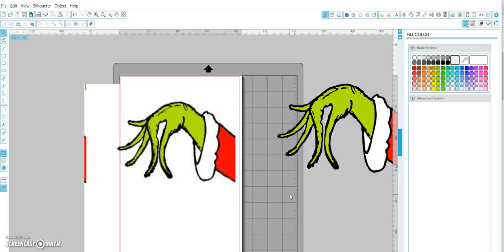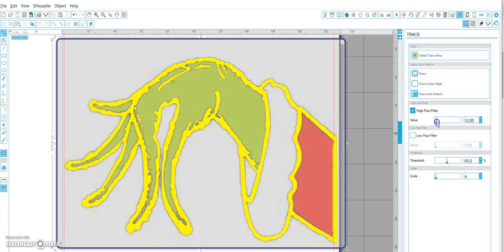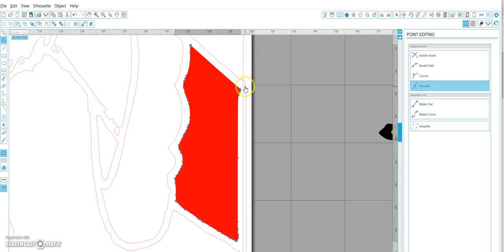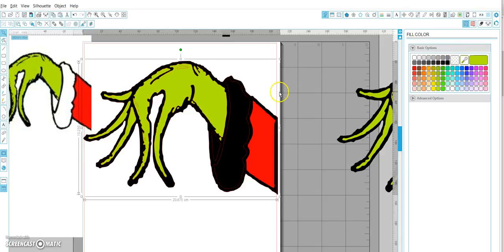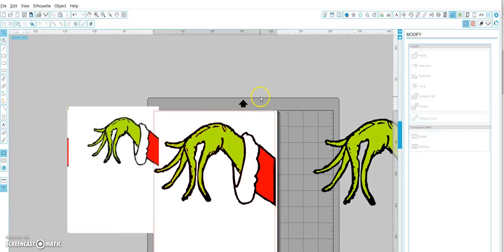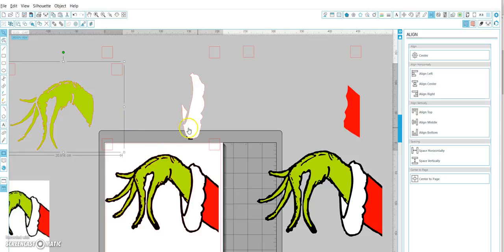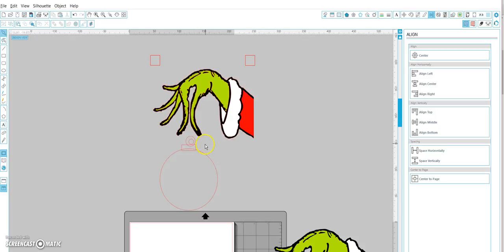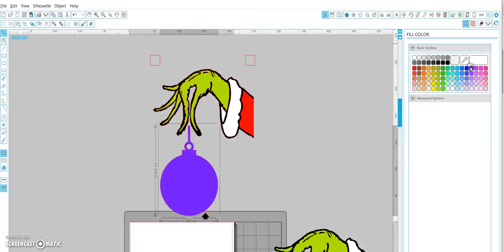Breaking down 'Grinch holding Ornament' for layering